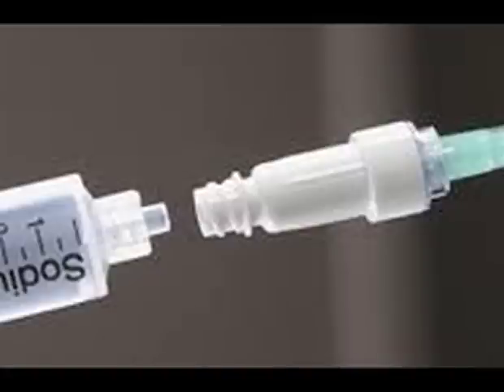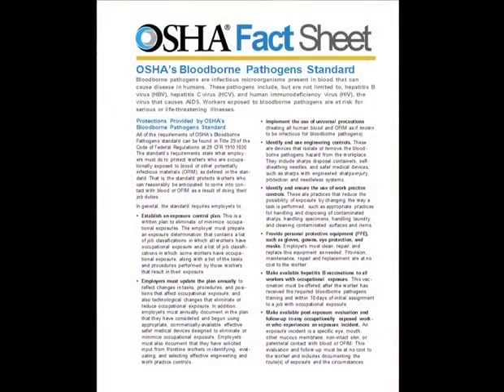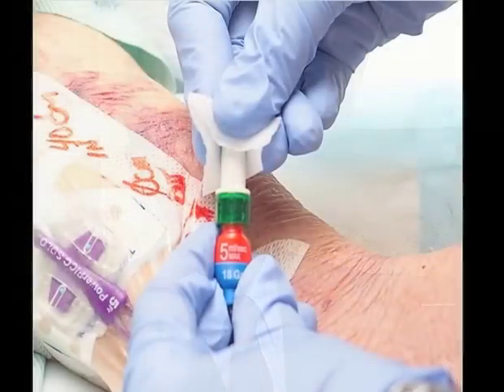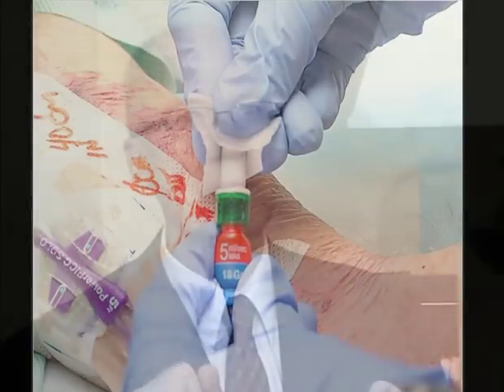Passive Disinfection of Needleless IV Connectors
Dr. Gregory Schears and others are investigating the possibility that passive technologies — such as an inexpensive, twist-on disinfection cap to protect and disinfect needleless connectors between line accesses — to help reduce colonization and subsequent infections that are associated with needleless connectors.